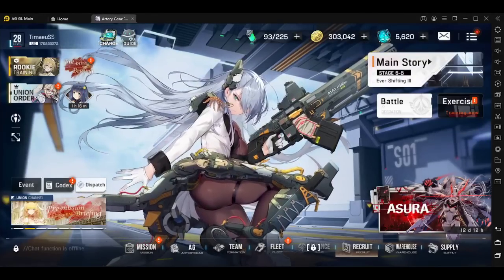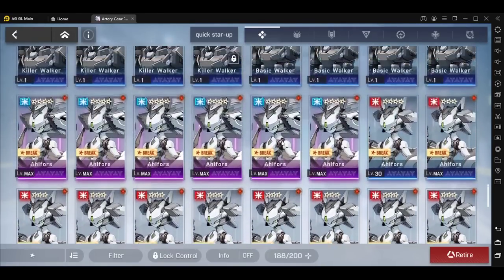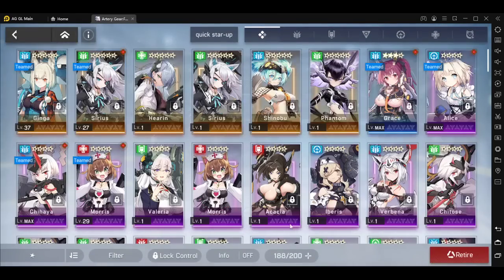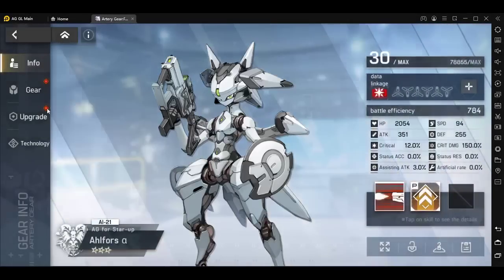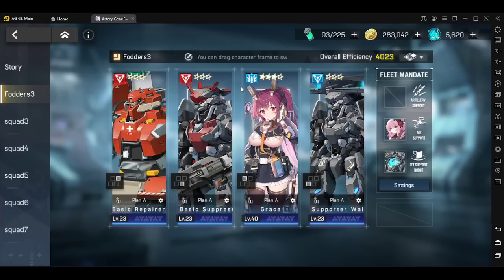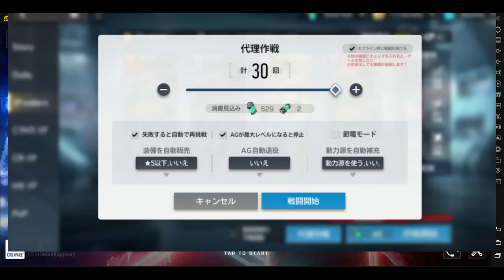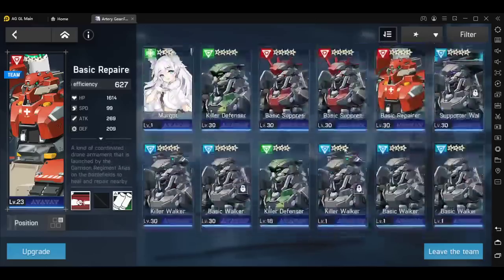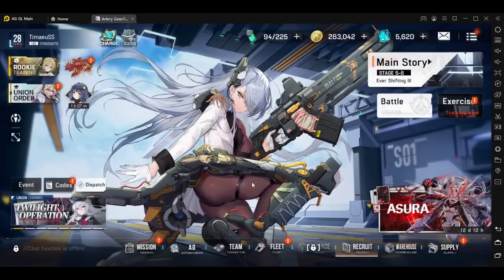[Artery Gear] How to make a 6 star in 2 hours - Updated Fodder Farming Guide!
Timestamps
0:00 Opening

0:34 How to do this
1:46 Don't do this
2:35 Quick star-up
3:25 Don't do this (again)
4:09 Don't do this (v3.0)
4:54 JP example
5:56 Auto settings

8:30 Conclusion
9:09 Closing